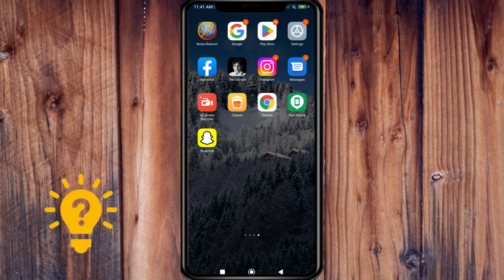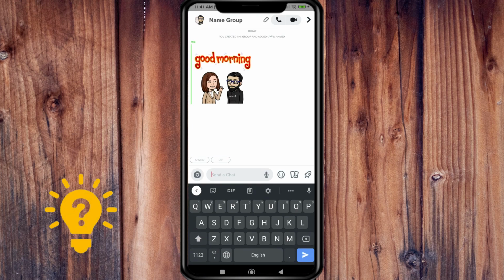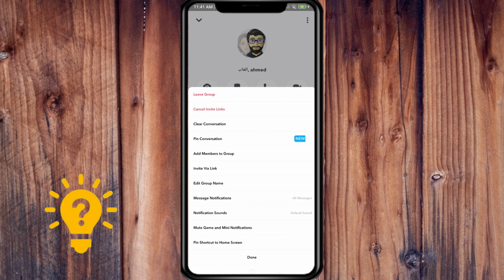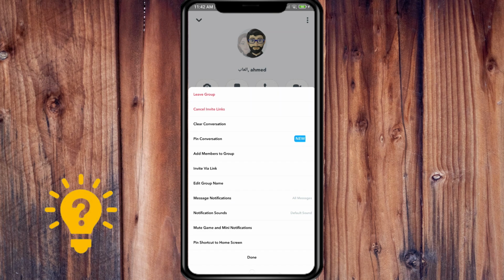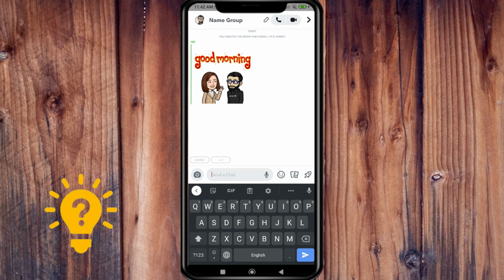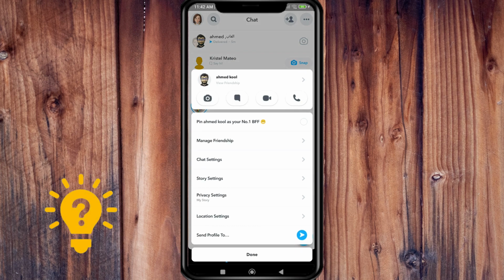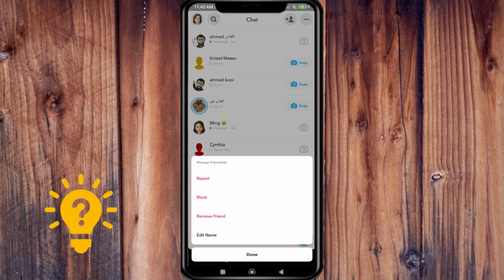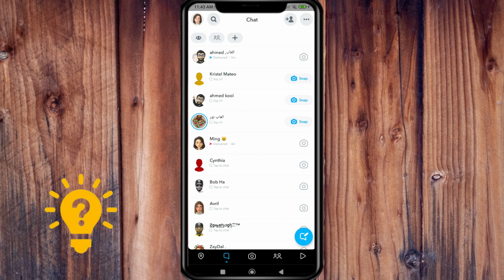How To Remove Someone From Snapchat Group | Social Tech Insider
In this tutorial video from Snapchat, we explain to you the best way to Remove Someone From Snapchat Group.